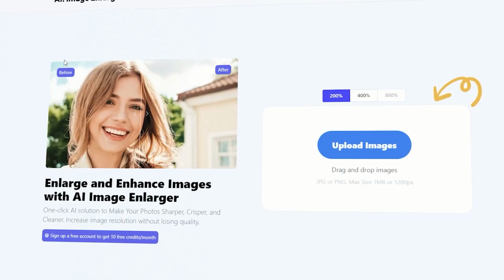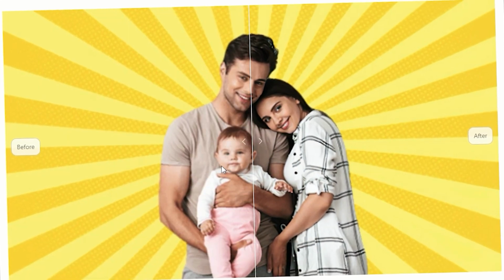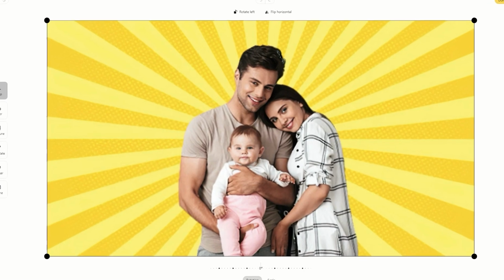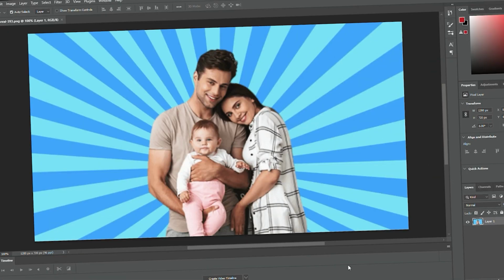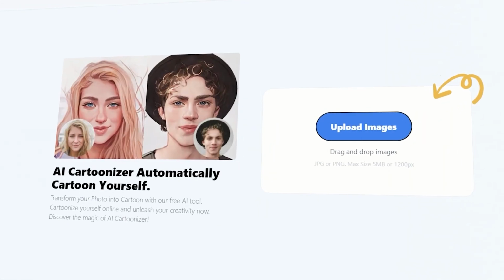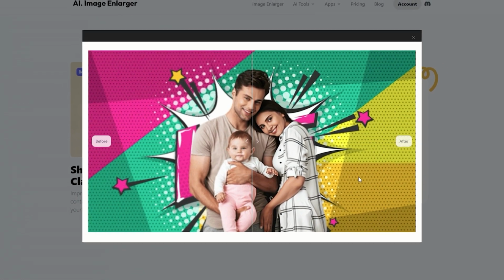Amazing FREE AI Tools Make Photo Editing Really Simple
Ai, Artificial intelligence, Chatgpt, How to use Ai

Today, we're diving into the exciting realm of AI photo editing tools, and you can kiss your Photoshop worries goodbye.